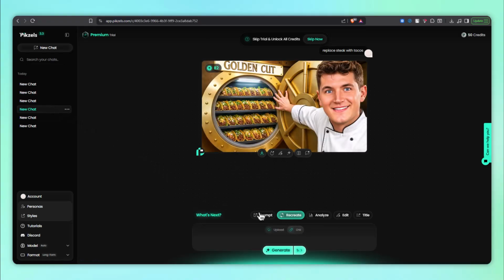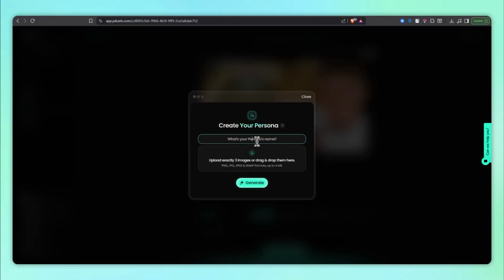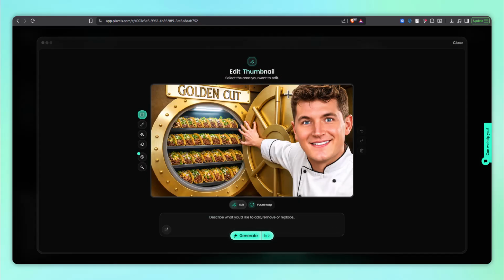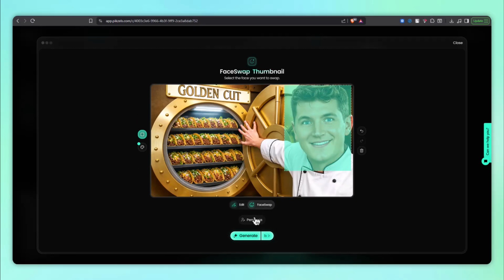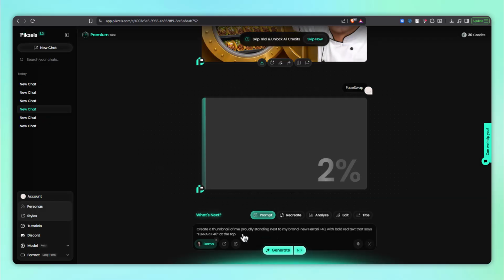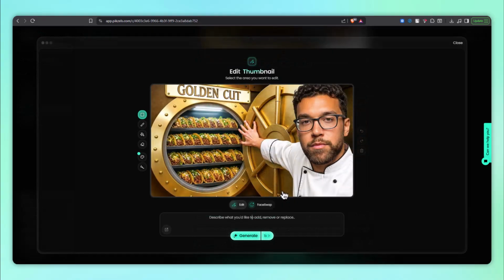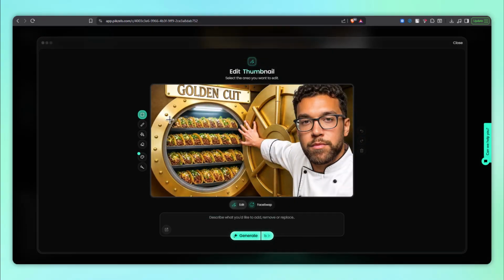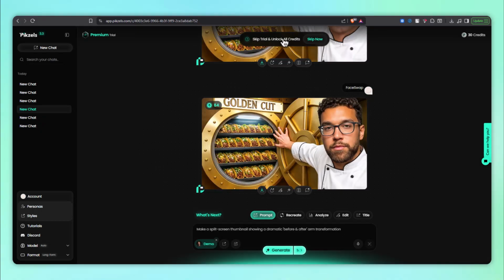How To Use Face Swap Using Pikzels AI (Full Guide)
In this tutorial, you will learn how to master the face swap feature within the Pikzels AI platform. We cover the entire process from uploading your base image to selecting the target face for a seamless blend. Whether you are looking to create unique social media content or professional-grade AI edits, this guide shows you the most efficient workflow.

Key points covered in this video:
- How to access the face swap tool in the Pikzels dashboard
- Choosing the right source and target images for best results
- Adjusting settings to ensure a realistic facial alignment
- Exporting your final face-swapped AI generation